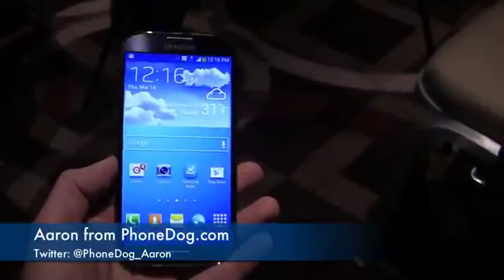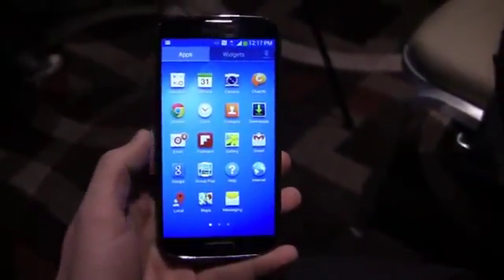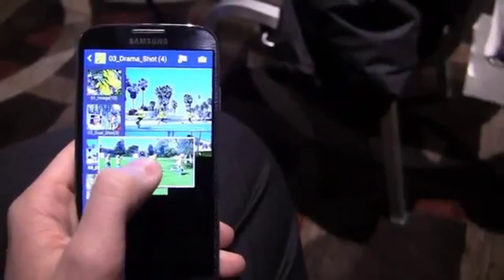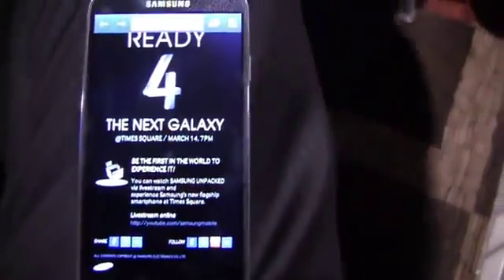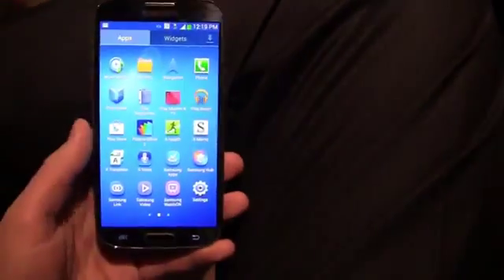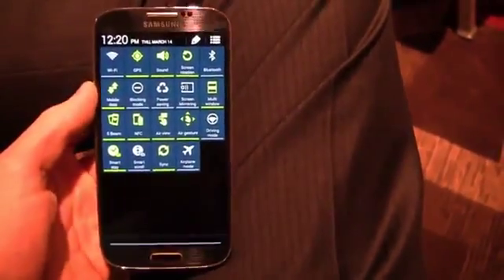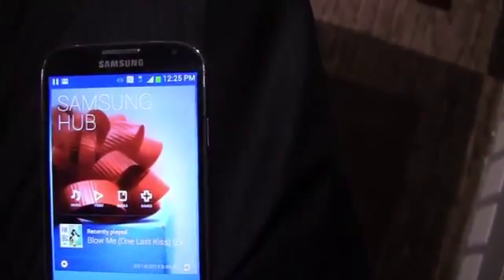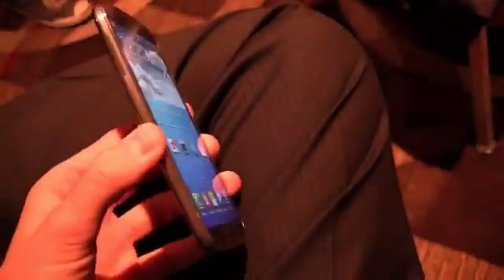Samsung Galaxy S4 Software Hands On